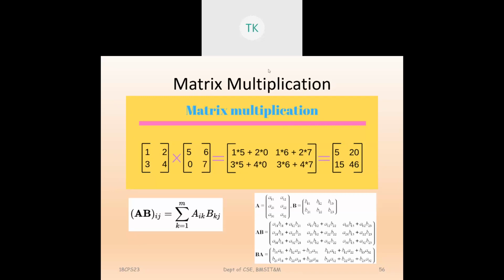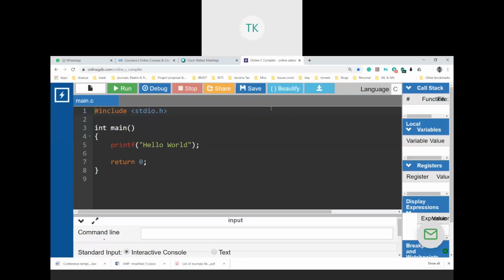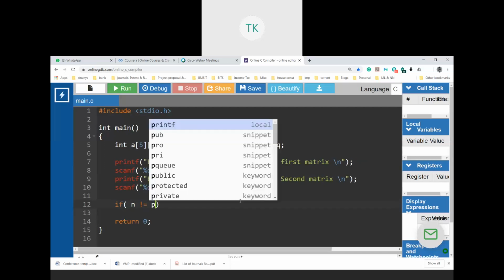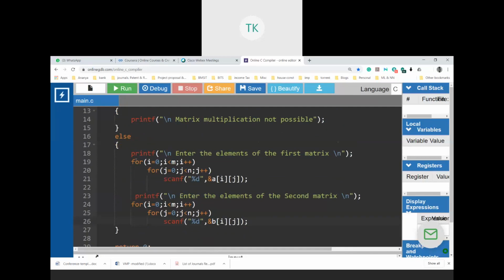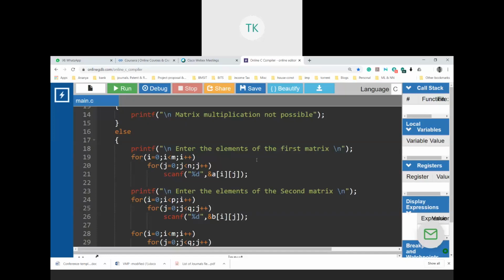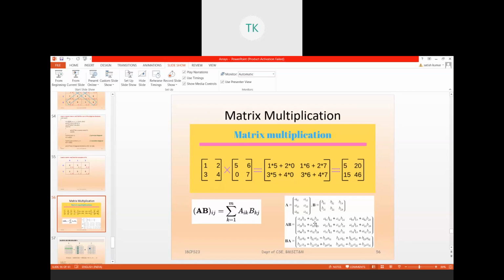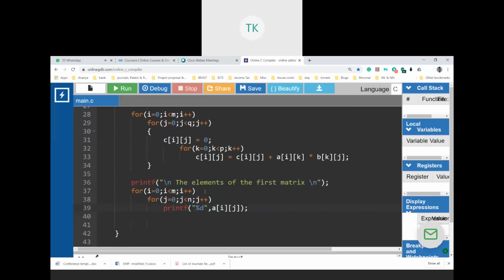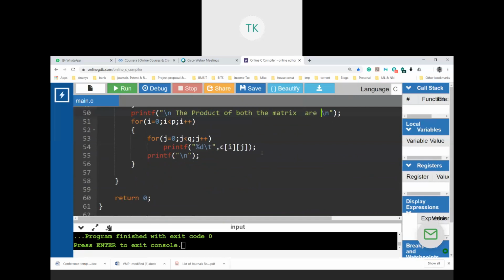Program 8 Matrix Multiplication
Lab Program Explanation